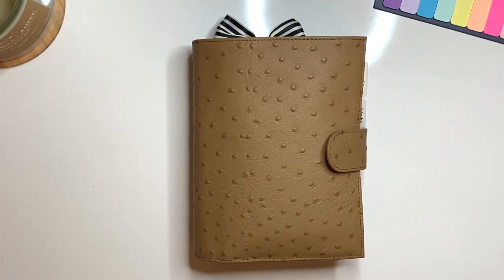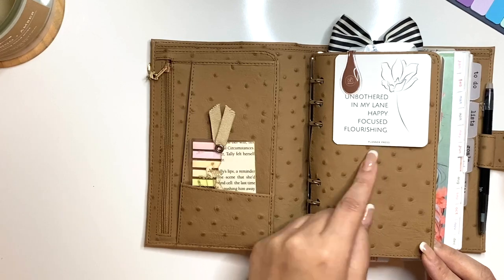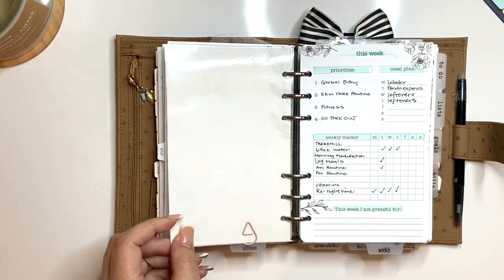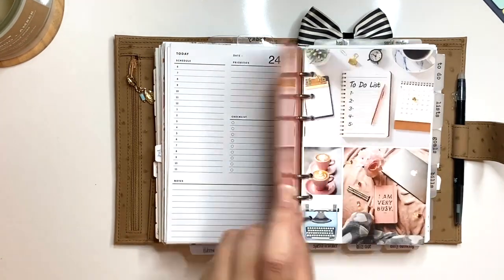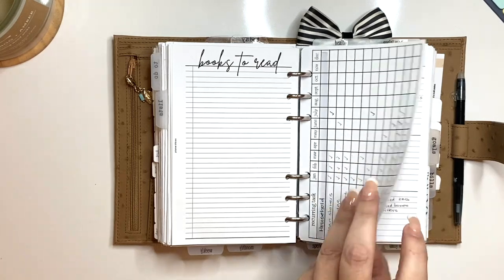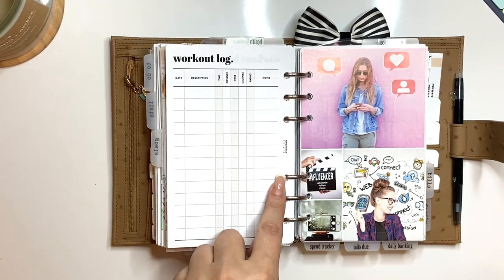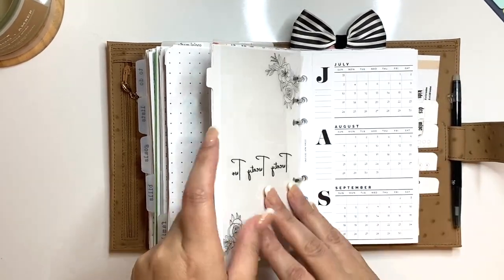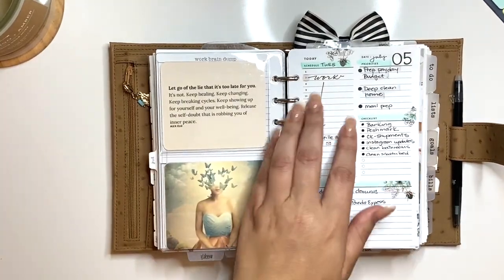July Planner Flip Through- Gillio XL Macchiato Ostrich with Franklin Covey Compact Inserts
Hello- It's Noelia with My Moxie Dreams. Thanks for joining me.

SHOP THE VIDEO:

Floral Bookmark -DVNI Plans

Neutral Page Flags- Daiso

Unbothered Quote Card- Planner Press

Inspo Cards- Posh Papeterie

Perpetual Calendar- Hey Planner Girl

OLI CLIPS

FROSTED DIVIDERS TOP/BOTTOM:  Planner Press

DAILY INSERTS- Simple and Trendy Co

Meeting Notes- Simple and Trendy Co

Multi Grid List - Simple and Trendy Co

WEEKLY INSERTS

Fold Out Yearly- Doaa Insiring Designs

Fitness Trackers - Perfectionism Prints

ALIBIDESIGNS- ETSYS

PLAN2CREATE- Yearly View

Gel Top Pockets - Catspresso & co.

Post its- Mochi Things

Blank Monthlies- Dear Planner DL

CAMERA GEAR USED:
My Phone
My Rig
My Rig Lighting
Apple Lightening Headphone Adapter
Overhead Arm
Vlogging tripod
Studio lights
SD Card
Apple Iphone Adapter
Ring Light